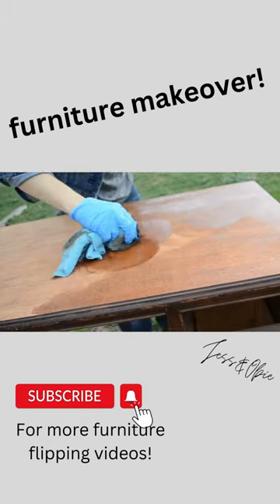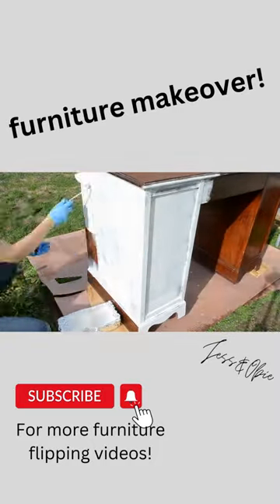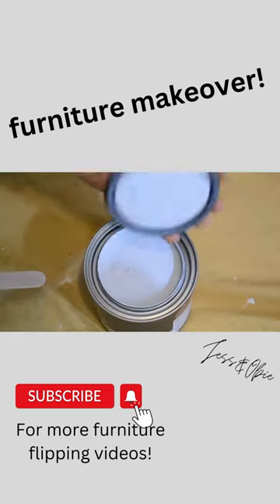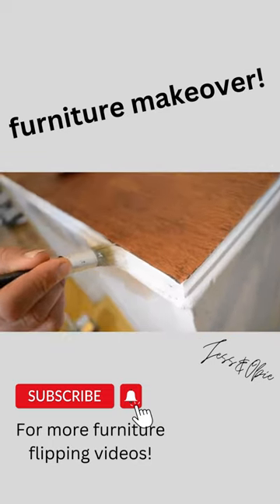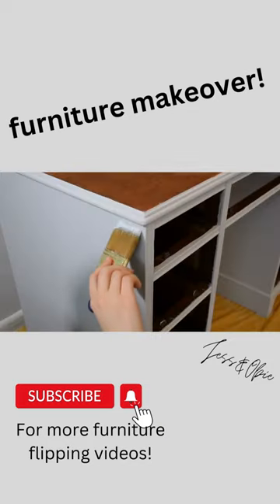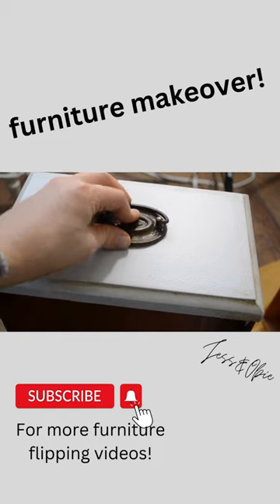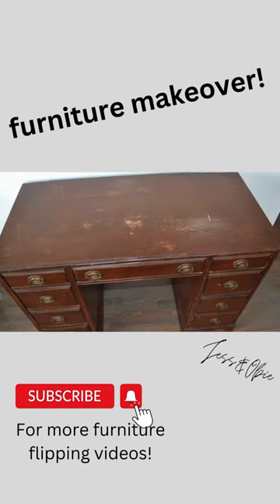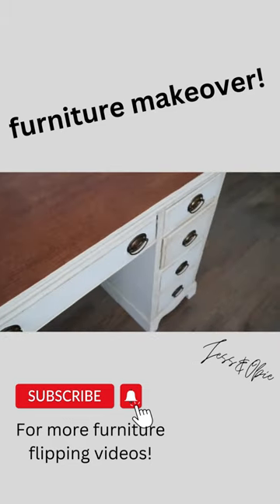Time to Paint My Desk! / Furniture Flipping my Office Desk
This project has been on my to-do list for a long time and I finally got around to tackling it! Our office desk was in rough shape with scratches throughout and the desktop finish badly damaged.
It was past time to give this desk a facelift.

So I grabbed my hand sander and sanded off the finish of the desktop and then stained it a new color.
After cleaning the body of the desk I primed the desk and then painted it with chalk paint.
Then I sealed it with a water based sealer then finished it off with some dark wax.

Etsy shop